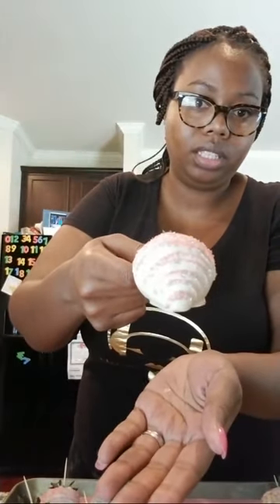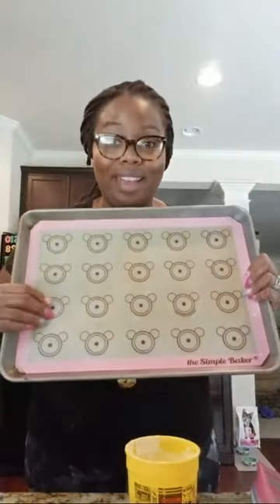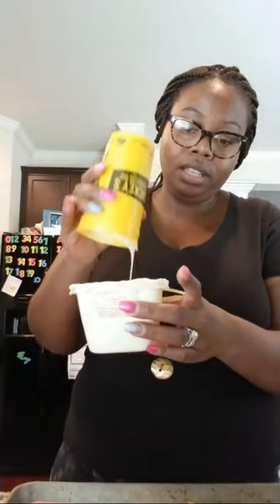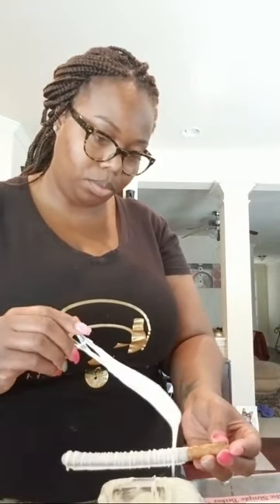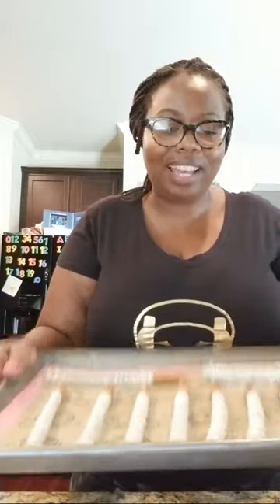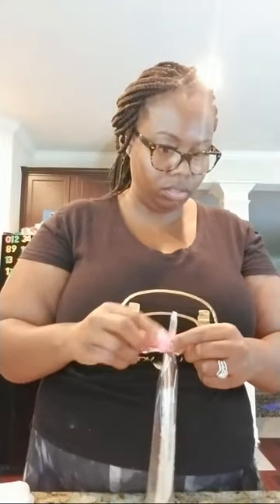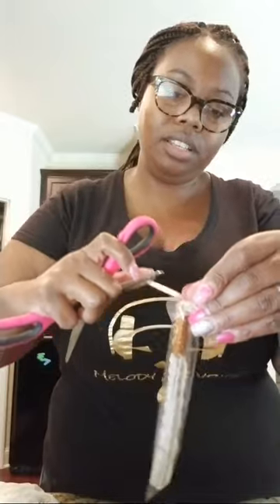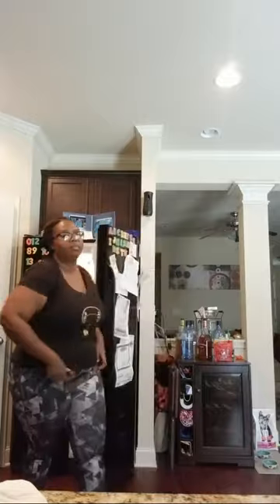* Chocolate Covered Pretzels *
Silicone Mat

Gold or Silver Dust

Choco Maker Chocolate

Pretzel Treat Bags

Pretzel Rods

Cupcake Containers